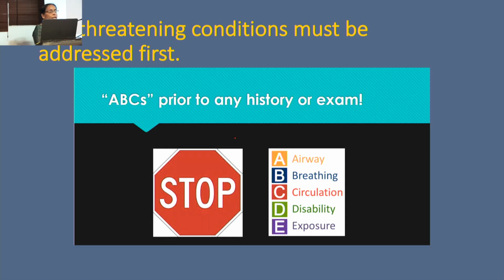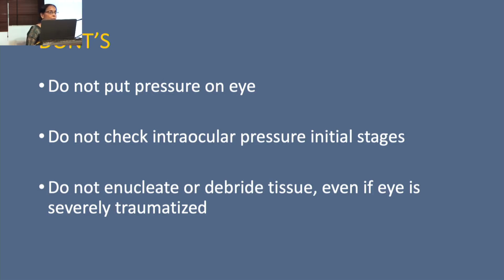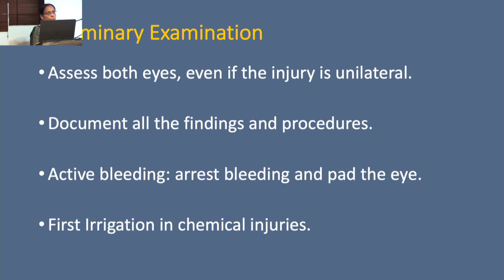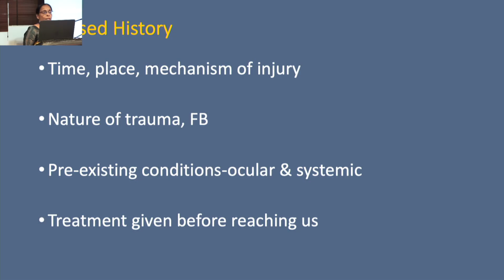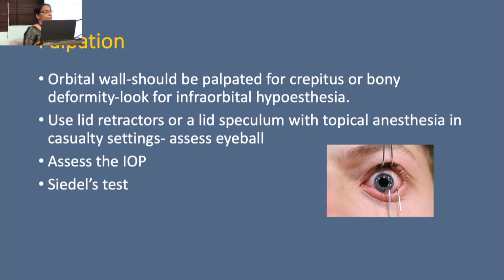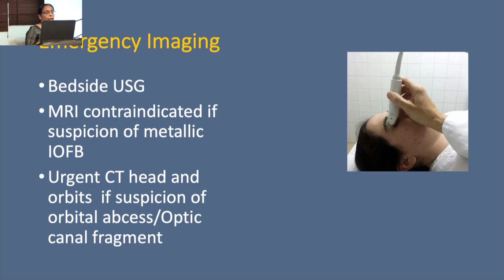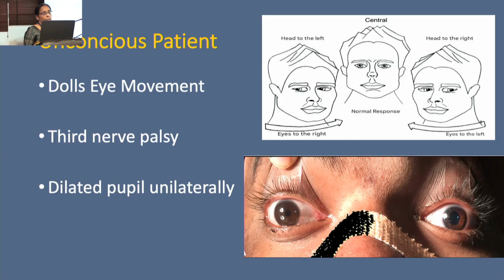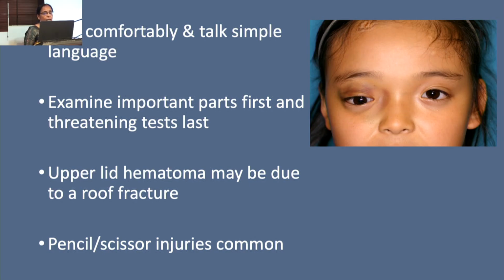KSOS 2025 IC94 T Dr Sudha Vaikkakara Examination techniques in ocular trauma